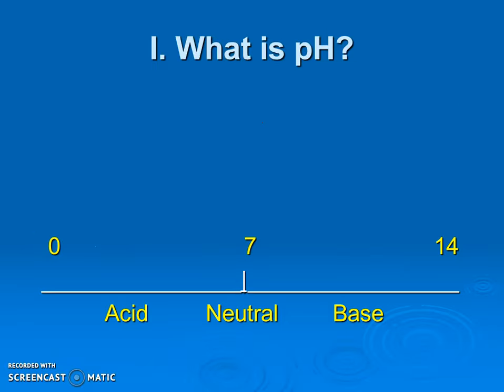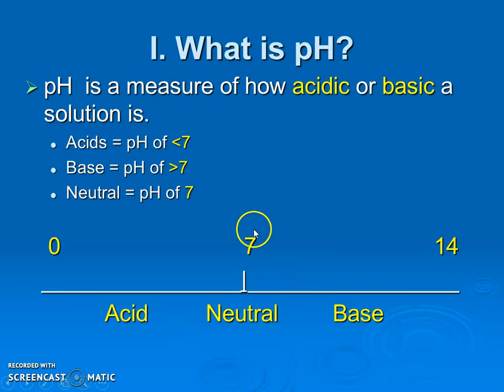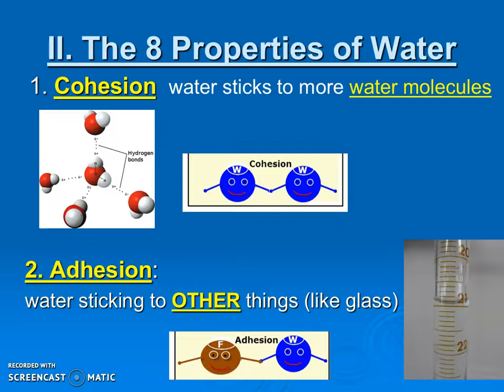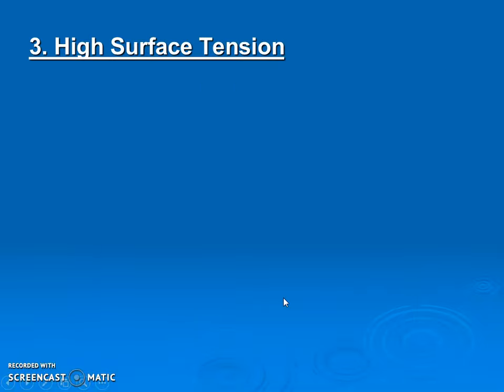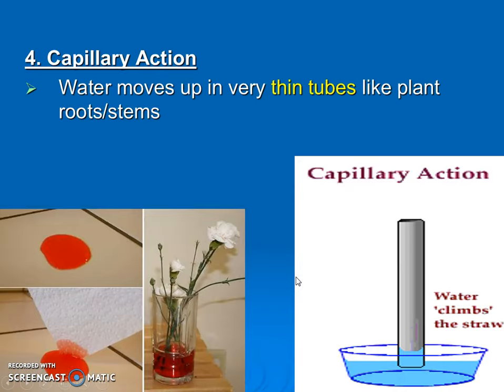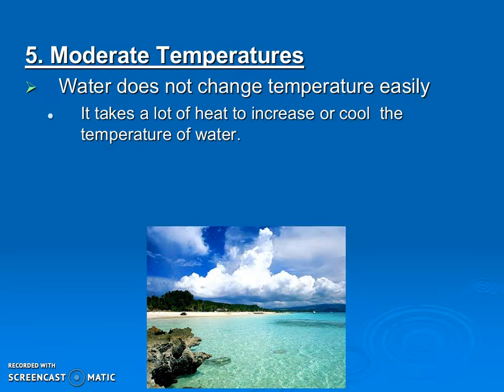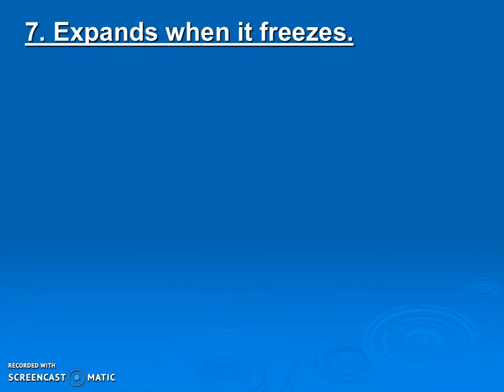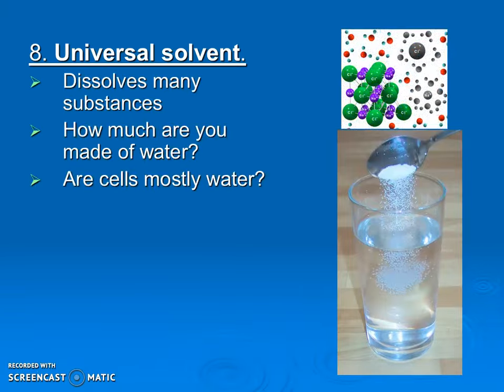Water Properties Notes (Theme 2 Topic 3)